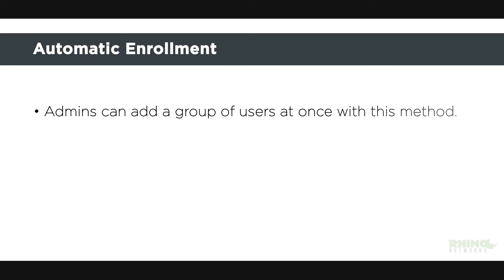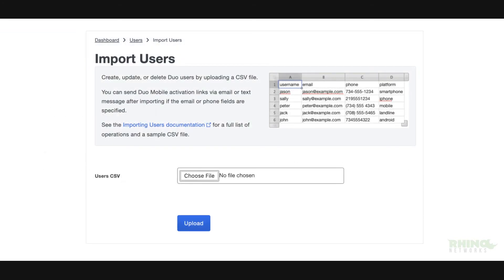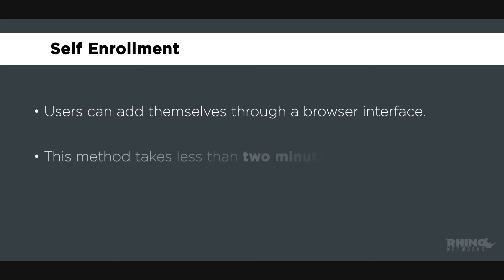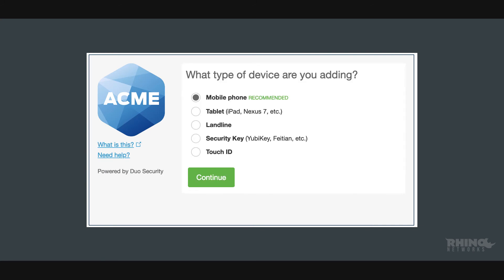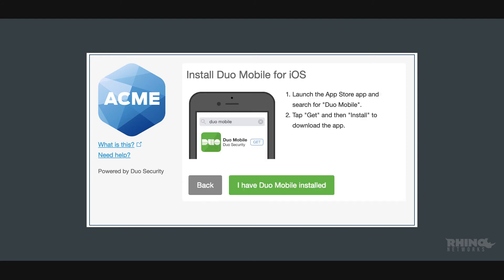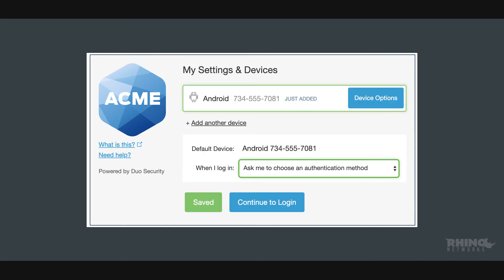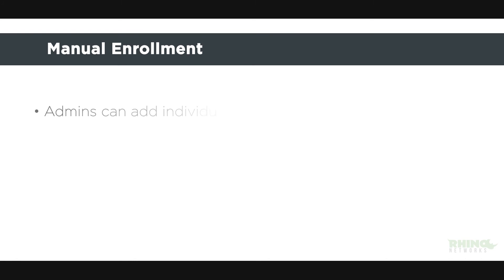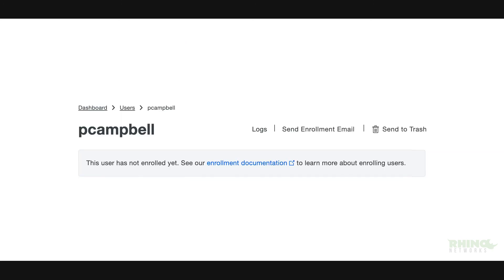The Three Duo Enrollment Methods - Secure Access by Duo Tutorial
Today, we are going to be going over all three Duo enrollment methods, so you can find out which one is best for you.

0:00 Introduction
0:28 Automatic Enrollment
1:03 Self Enrollment
2:26 Manual Enrollment